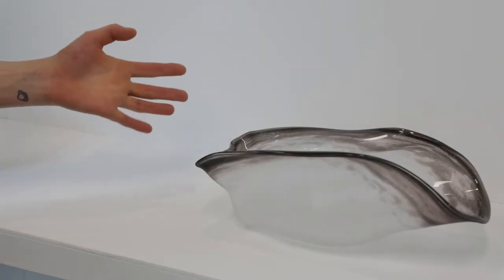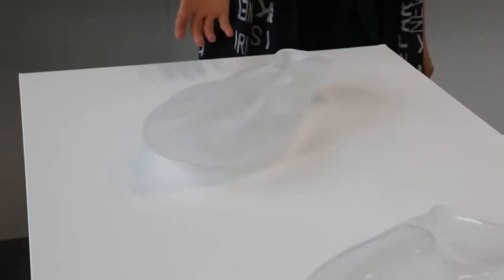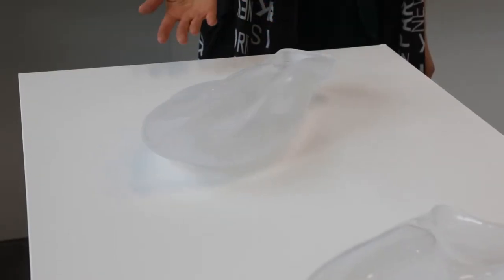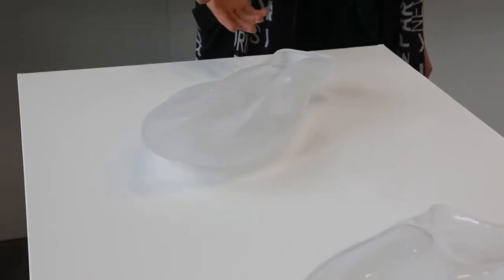Design | Art and Design Degree Show 2019 | De Montfort University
Meet Catherine as she explains the inspiration behind her final project and her experience at DMU.

Our Art and Design Degree Show celebrates the talent and innovative work of our final-year art, architecture and design students. The exhibition showcases exciting creations by the next generation of artists and designers across our art and design courses and attracts thousands of visitors including potential employers.